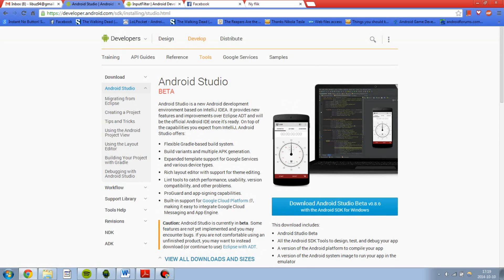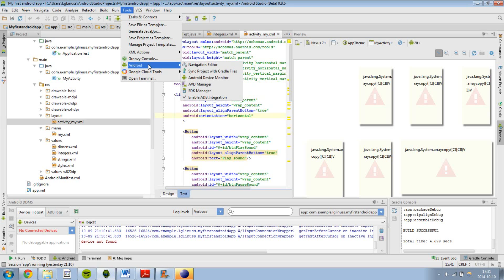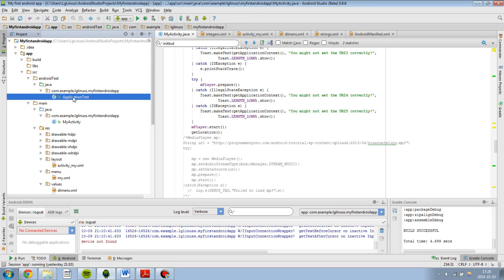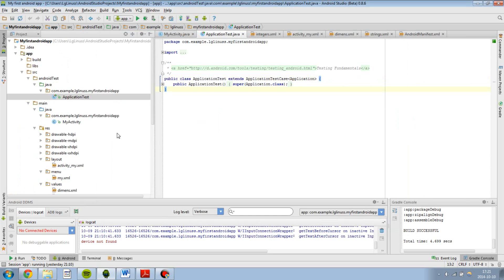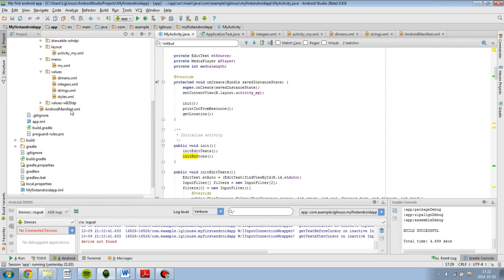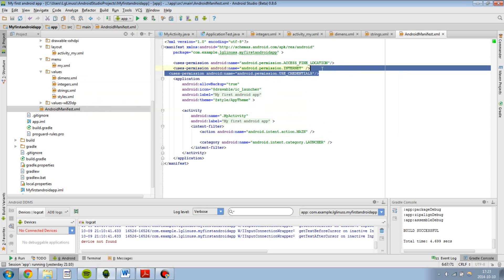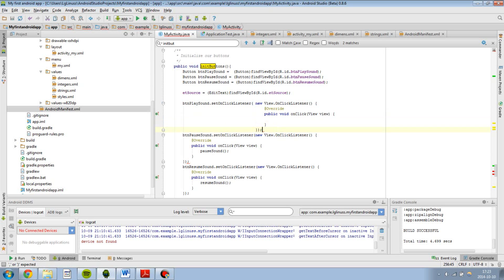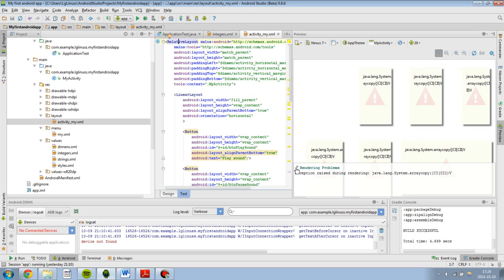Android Basics - Introduction to android studio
In this video I talk about why I switched to android studio, and how you can download and use it.